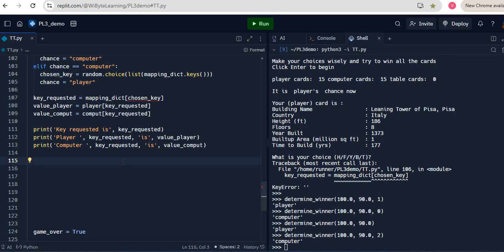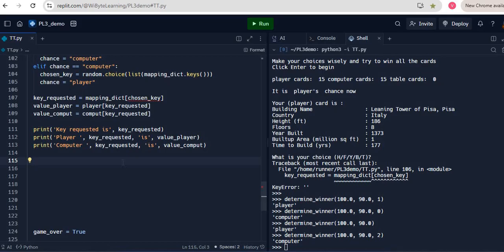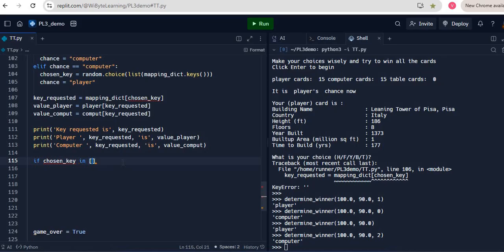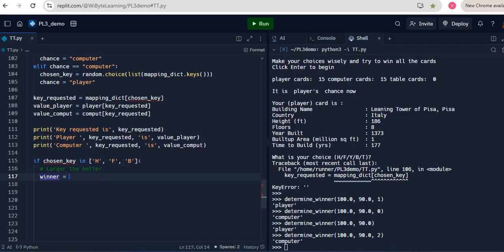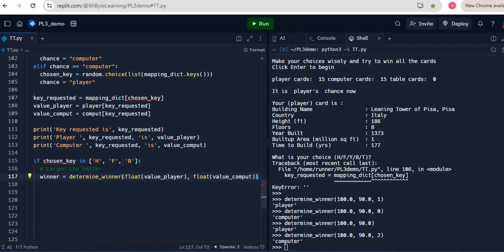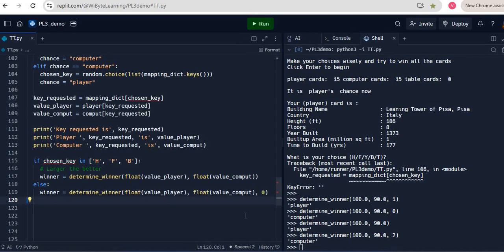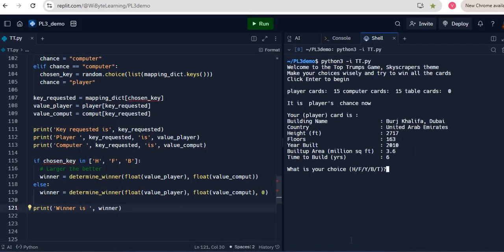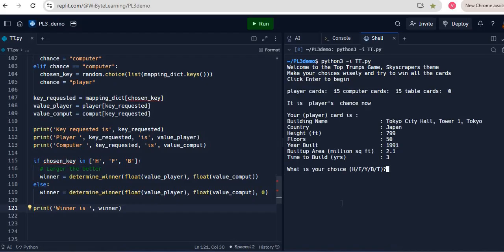12. Top Trumps Game: Calling the determine winner function as part of the game loop